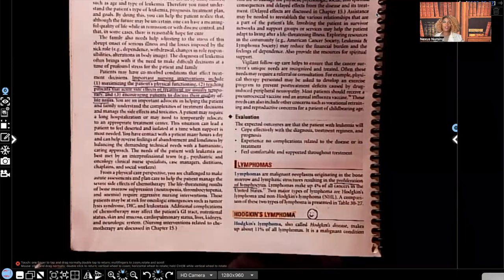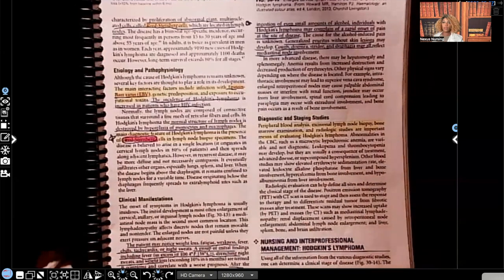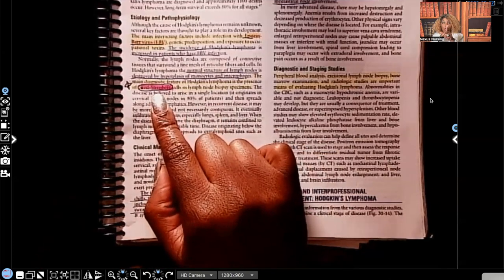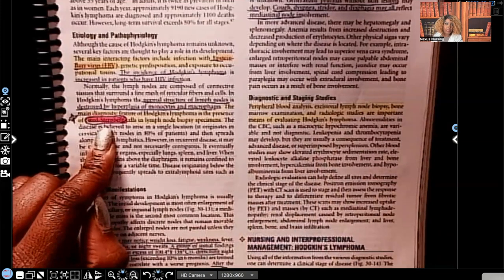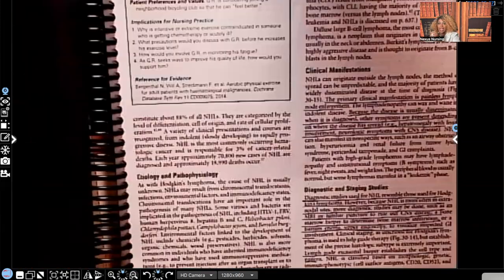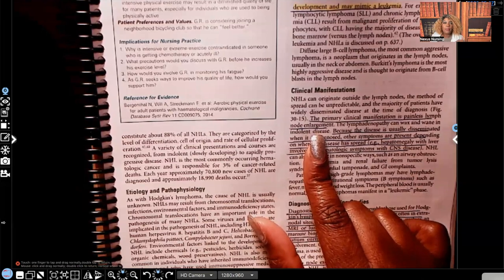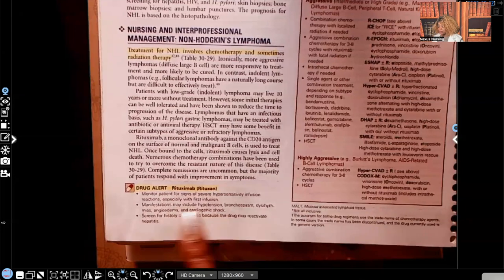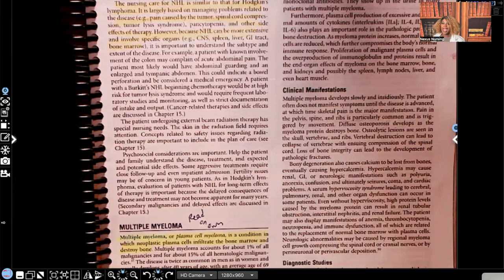Lymphomas in Nursing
In this video you will learn about Hodgkin's Lymphoma versus Non Hodgkin's Lymphoma. This is a great video to add to your nursing studies for exams such as NCLEX, ATI nursing, and HESI nursing.

Gift of appreciation welcome!